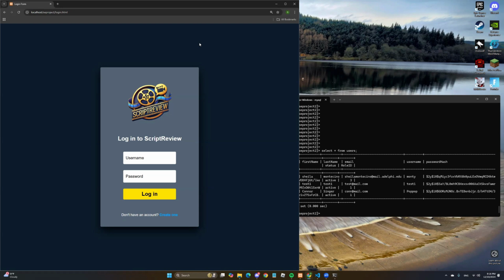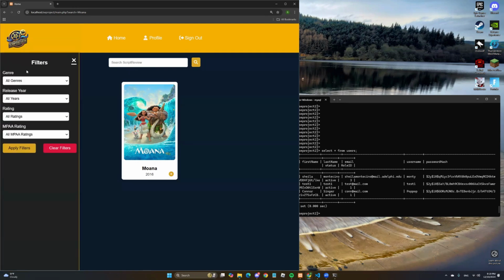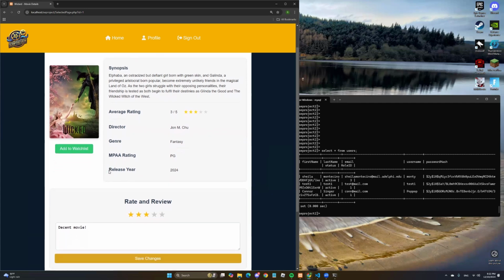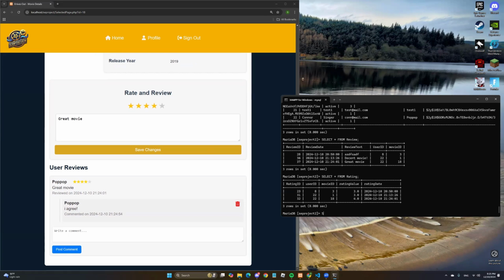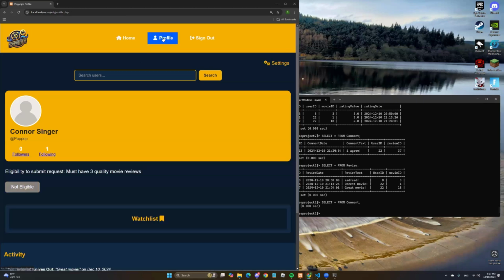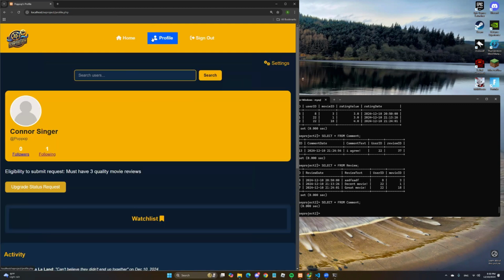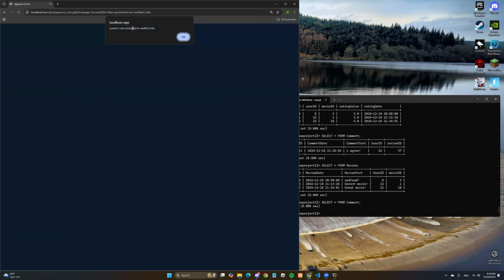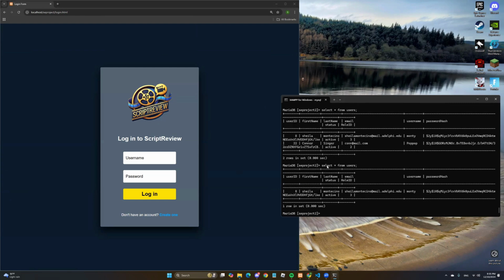CSC440 Group 1 - Interactive Movie Review and Discussion Hub Demo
Interactive Movie Review and Discussion Hub  Demo